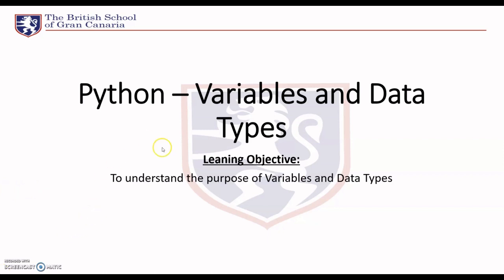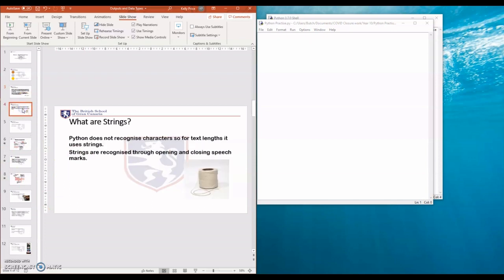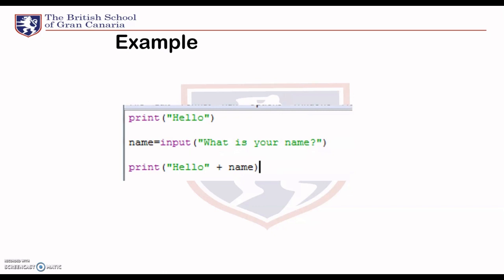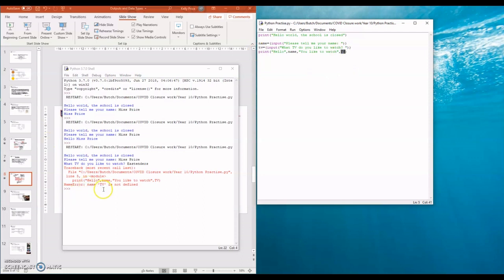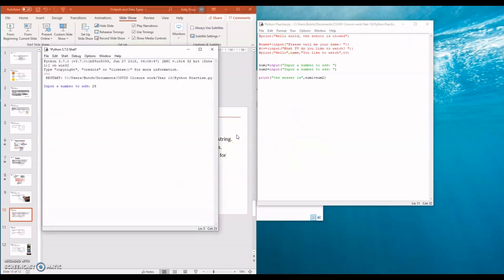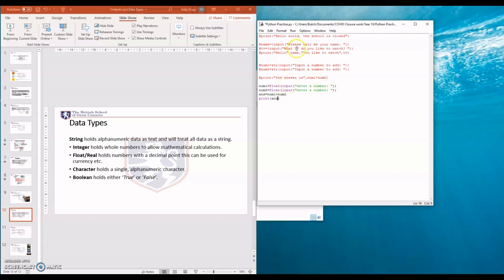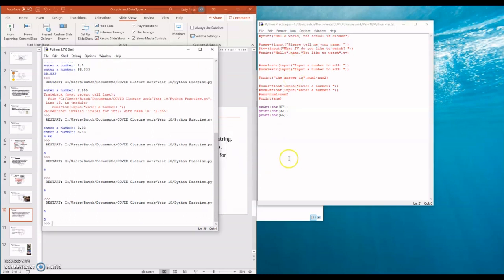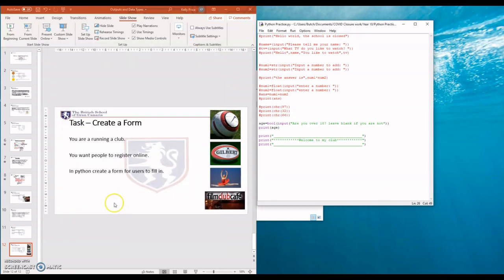Python-Variables and Data Types